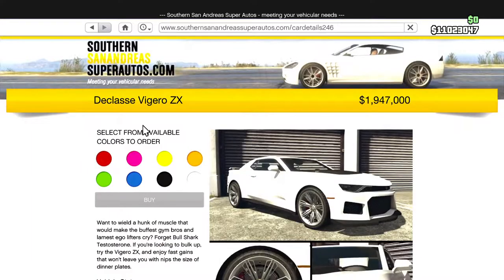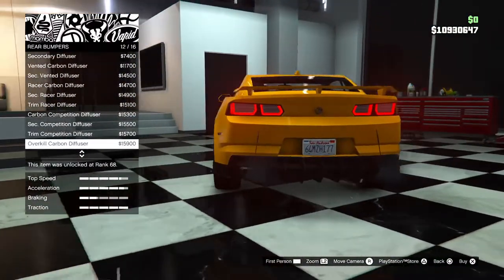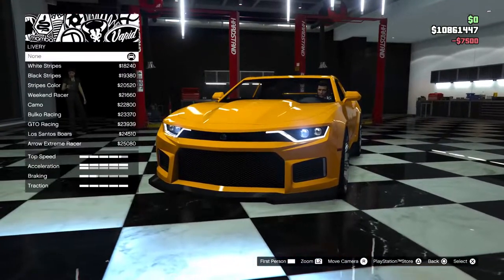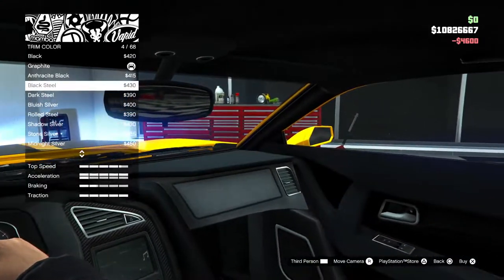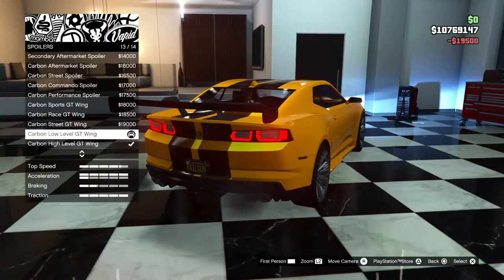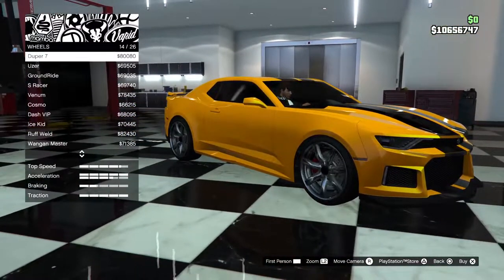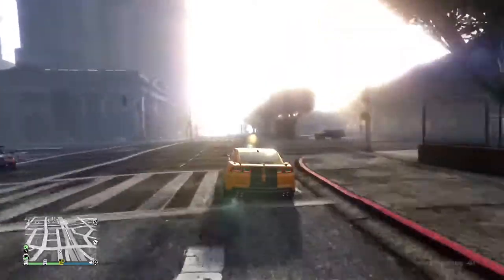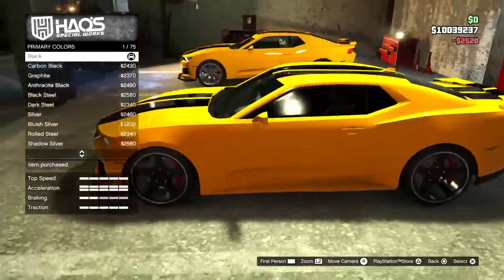New Vigero ZX Car Customization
sub or sumn idk